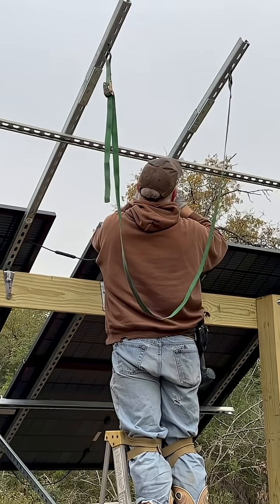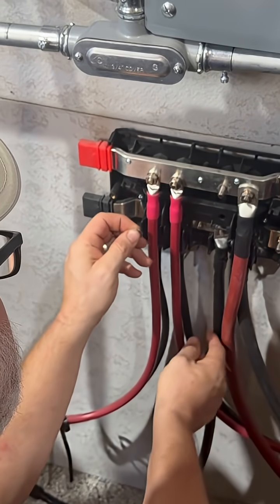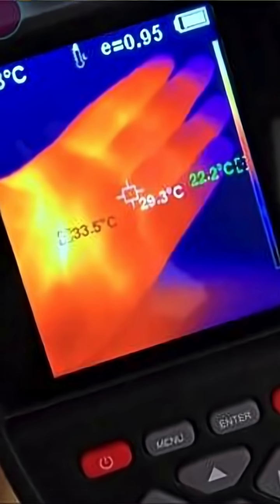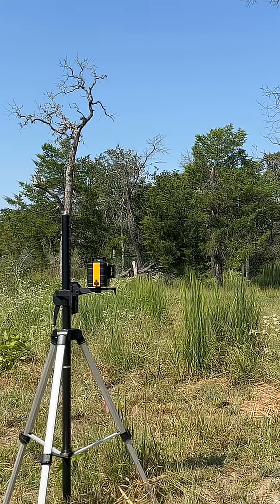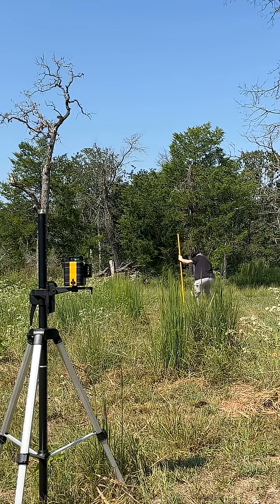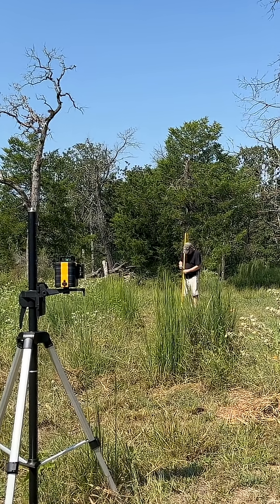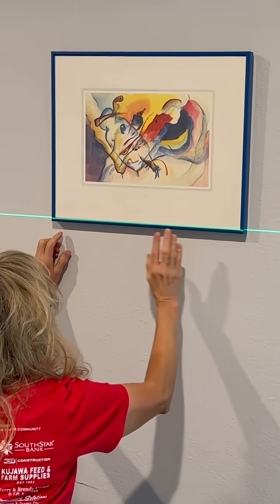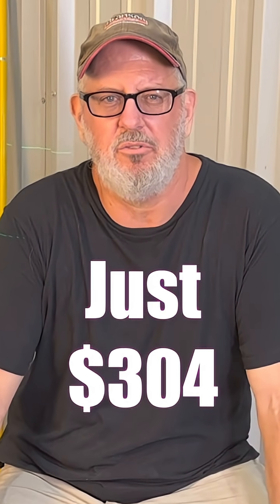Save Hundred$ on DIY Solar Tools!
Having worked on DIY solar for over three years, I have spent a LOT of money on tools. I want you to save money & one thing I’ve learned is that you need quality tools, but you don’t always have to buy the top brand-name tools to still get excellent quality at a great price.

Today I’m evaluating the KT360A Laser Level & accessories from Kaiweets.   I found that Kaiweets makes a ton of tools that are useful for folks into DIY Solar. I've used several of their tools and testers and found them to be as good of quality as the big-name brands but priced much lower & closer to the cheap non-name brands found on Amazon.

This Laser Level, receiver and tripod kit is a great example.  For just over $300, with the discount codes below, you can buy a complete laser level kit that will enable you to easily set grades and level for your ground mount solar installation, solar shed or container foundations, as well as hanging equipment level, trenching for conduit at a uniform level, and a dozen other things you’ll be doing in a DIY Solar installation.

Full disclosure, I'd purchased several Kaiweets tools with my own money.  However, after reaching out to Kaiweets, they provided me the laser level kit for free, in exchange for my evaluation.  From my experiences so far, I think Kaiweets offers an incredible selection of electronic testing equipment, voltage testers, clamp meters & even equipment for automotive troubleshooting, all at an excellent value and level of quality.

For instance, their wire strippers I bought were just as good as the ones I purchased from Vise Grip and they were over $11 less!  The point I’m trying to make here is that you should check out the Kaiweets brand for any tool or testing equipment before you pay the full inflated price for the big-name brand items.

Here is a list of must have DIY Solar Tools along with the same tools by the big-name brands. As you can see there is a lot of money to be saved here (50-75%) by going with Kaiweets instead of the big brand names.

KAIWEETS Digital Clamp Meter Multimeter D-Shaped Jaw AC/DC Current & Voltage, Auto-ranging 4000 Counts Voltage, Temperature Continuity Diode NCV
Compare to Klein CL120

KAIWEETS Inrush Digital Clamp Meter 1000A Backlit; Multimeter TRMS 6000 Counts, Amp Voltage Tester with VFD, LOZ Mode; AC/DC Voltage Temp Resistance NCV
Compare to Klein CL445

KAIWEETS Self Adjusting Wire Stripper - 3 in 1 Heavy Duty Wire Stripping Tool | 10-24 AWG
Compare to Vise Grip Wire Stripper

KAIWEETS Ferrule Crimping Tool Kit, AWG 23-7 with 1200pcs Ferrules
Compare to Klein Tools 34060 Ferrule Crimping Tool Set

KAIWEETS Electrical Test Kit, Non-Contact Voltage Tester with GFCI Outlet Tester, Wiring Fault Checker, Outlet Tester Kit
Compare to Klein Tools RT250KIT

KAIWEETS (For Ghost Hunters ONLY!) Magnetic Field EMF Meter, Electromagnetic Paranormal Investigation Equipment EMF Reader
Compare to Advanced GQ EMF-390

Check out the additional discounts on the Laser level seen in my video, and the accessory kit, as well as other Kaiweets products direct from their webstore.

(Available sitewide at Kaiweets.com and it never expires.)

SAVE $50 ON NEW SOLAR GEAR BY USING the
TWOSTEPSSAVE50

Terra Hill Farm, LLC is a participant in the Amazon Services LLC Associates Program, an affiliate advertising program designed to provide a means for sites to earn advertising fees by advertising and linking to Amazon.com Some links on this YouTube channel may be affiliate links. I am not an expert, electrician or performing solar system design or consulting as a service. Please use common sense first & do not replicate anything seen in this video without first seeking the assistance of a qualified electrician or other competent qualified expert.